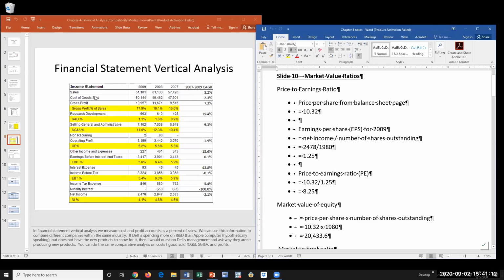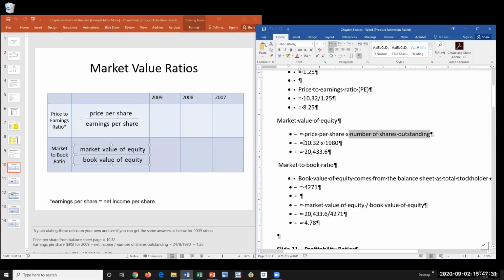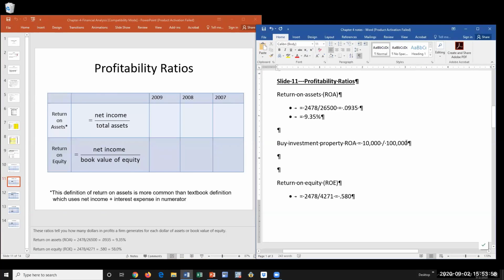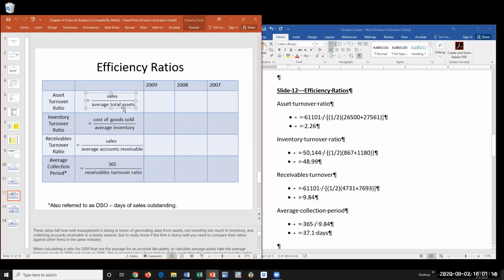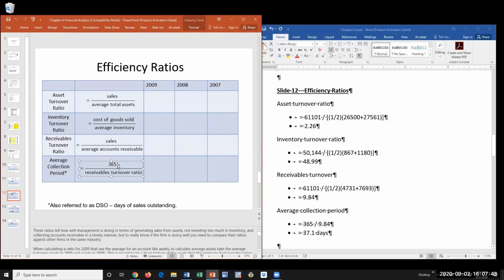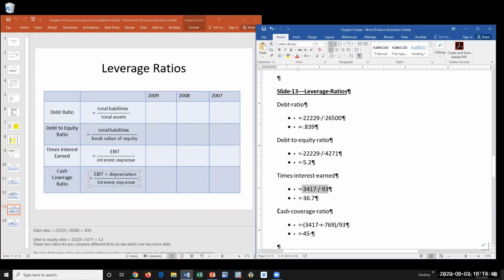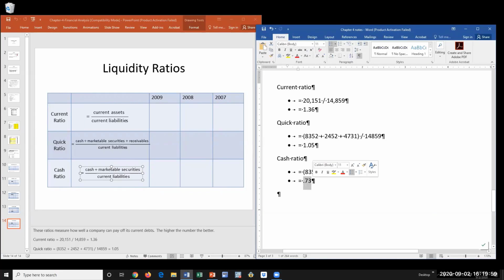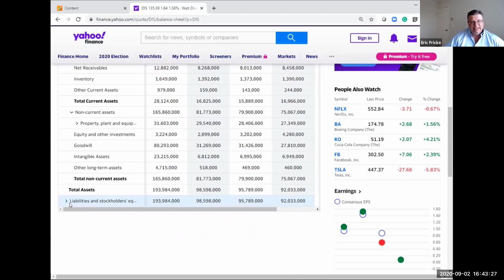Fin300-Chapter4, Part B